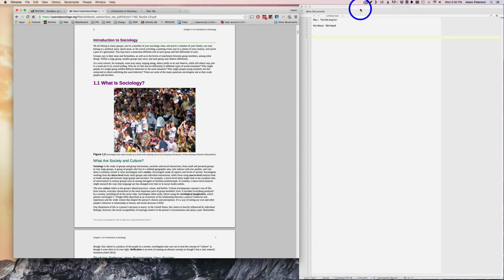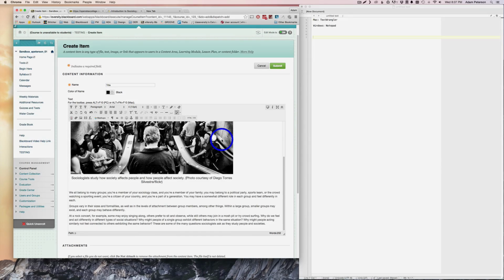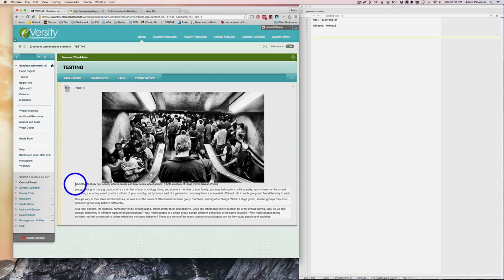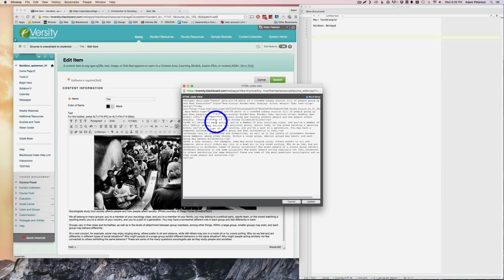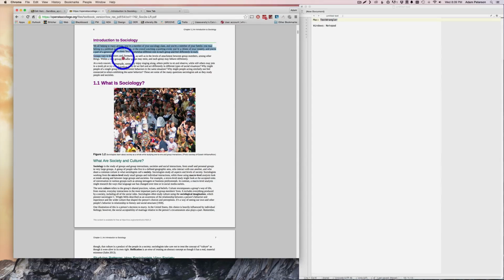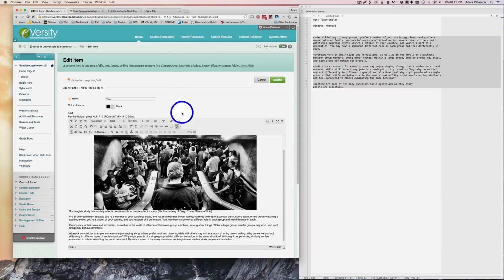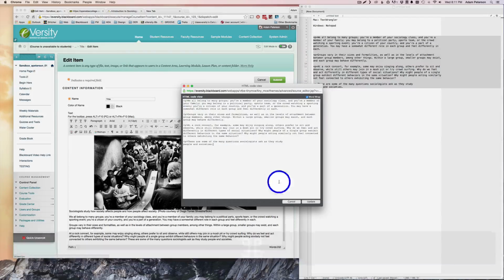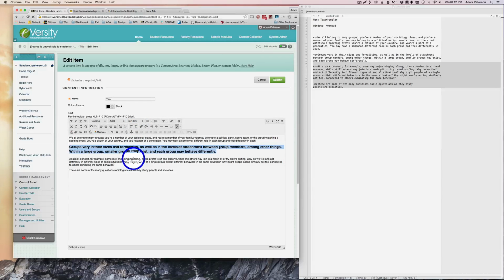Inserting Text into Blackboard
Here are two quick and easy ways to insert text from websites or PDF into Blackboard to remove the HTML formatting to keep it consistent.